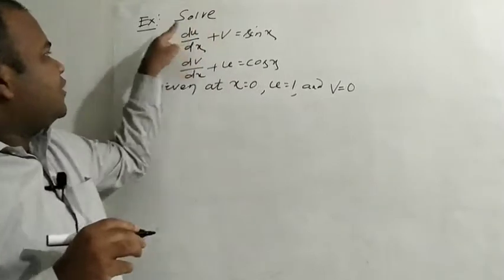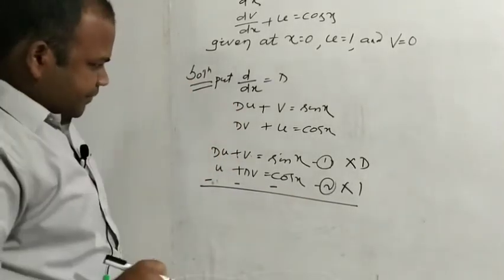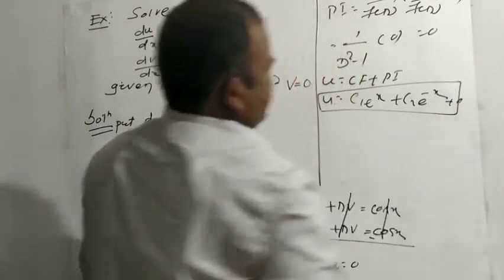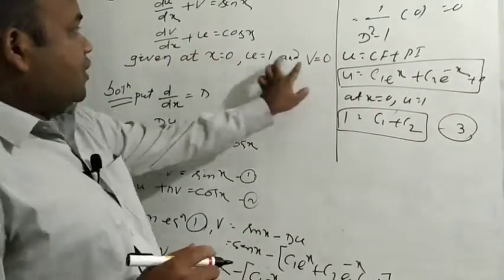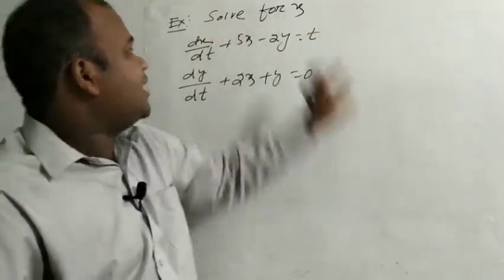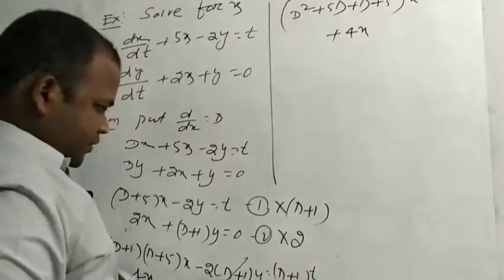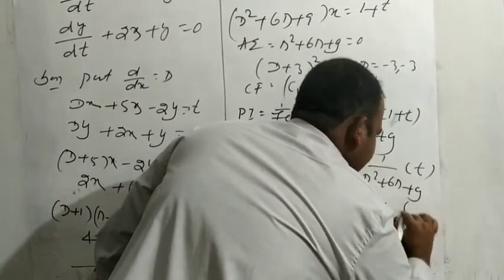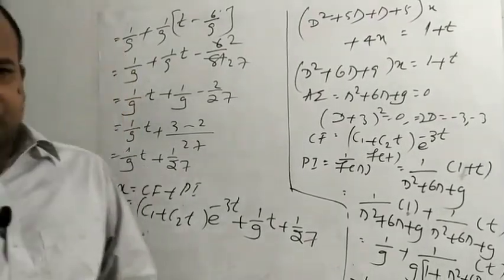Engg Math-III Problems on Simultaneous LDE by P. Patro #2020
Engg Math-III